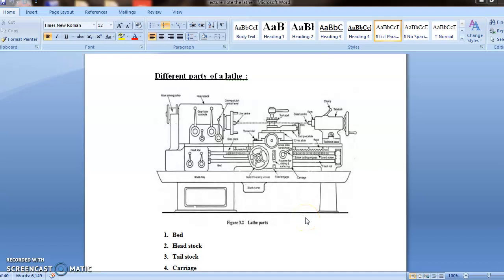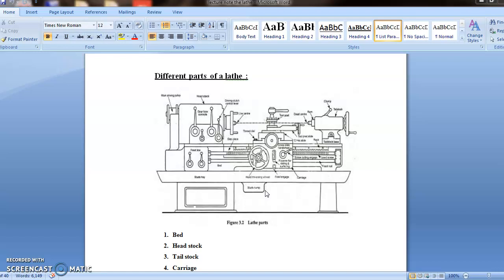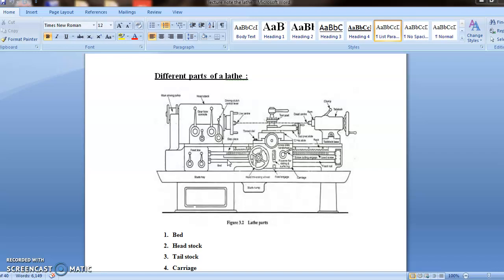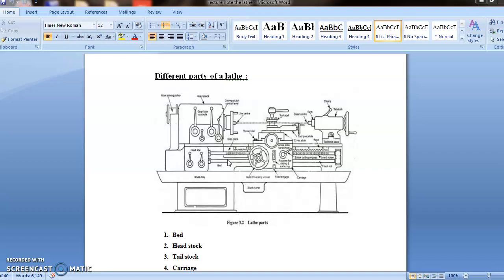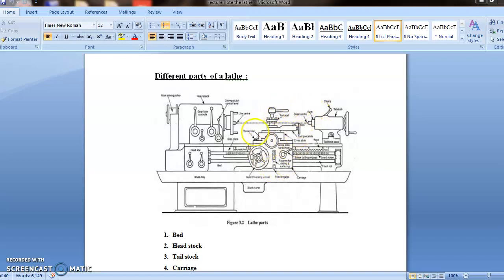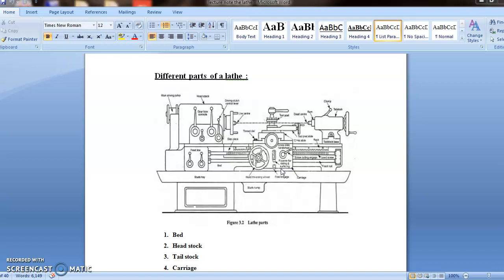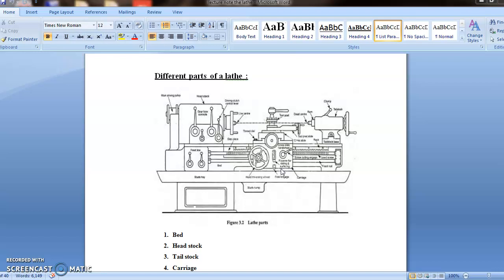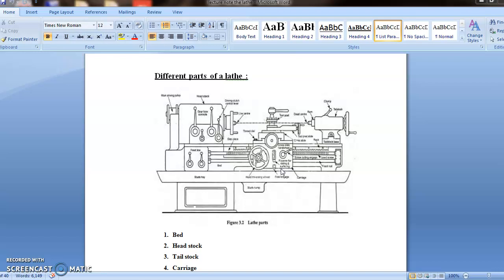4TH | MECH | MANUFACTURING | Ch 2 | Lathe PART 2